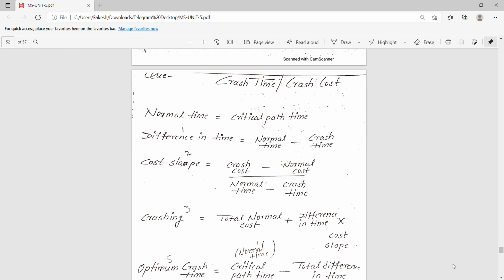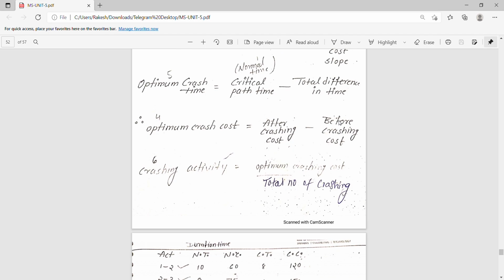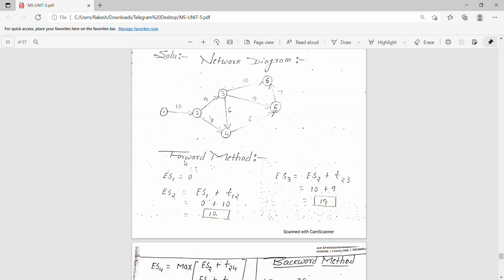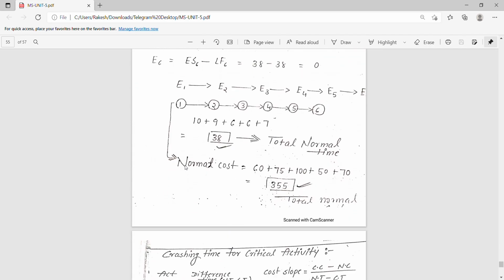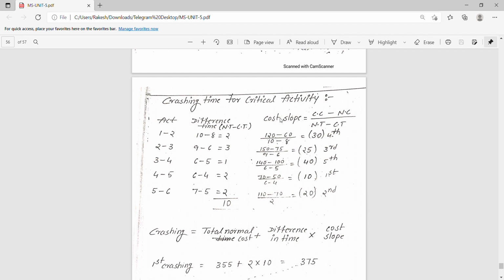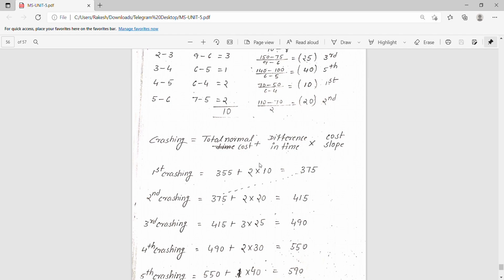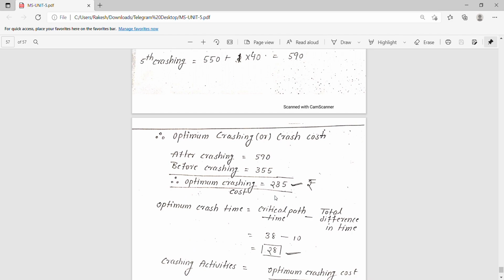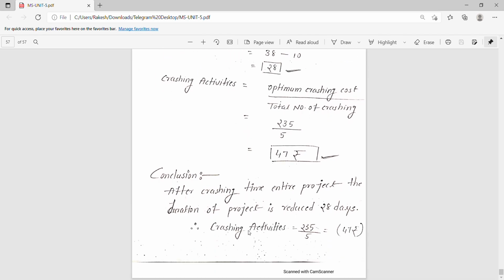MS UNIT 5 calculating crashing cost and crashing time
if you have any doubts you can comment to me